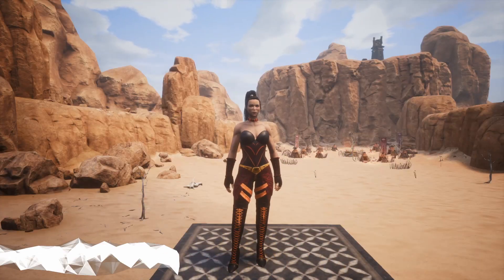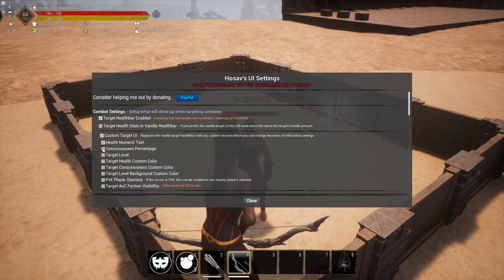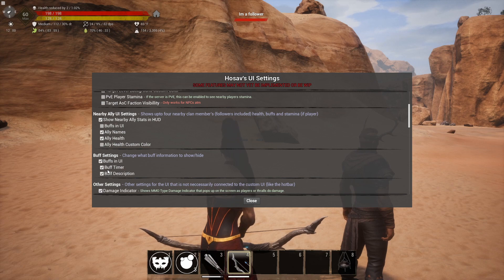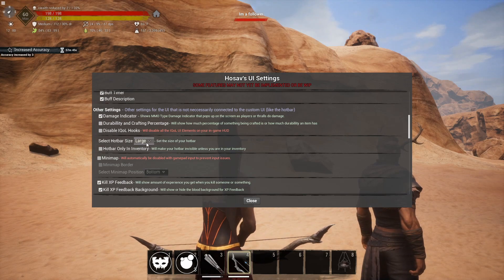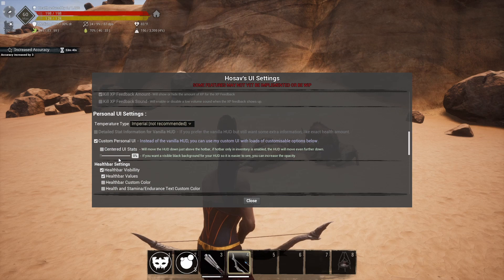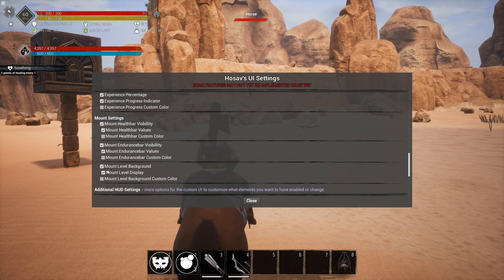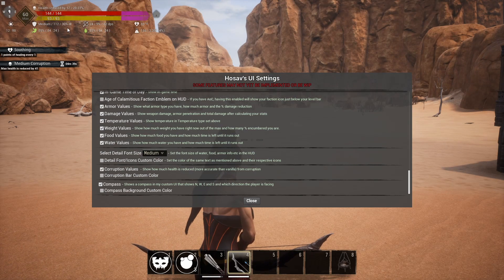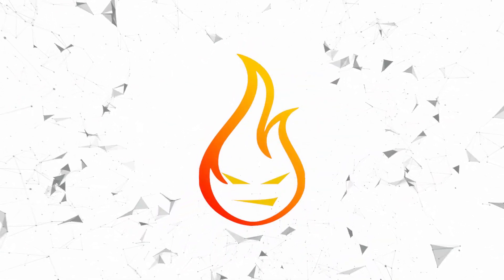Hosavs Custom UI Mod Spotlight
In this Conan Exiles Mod Spotlight, we take a look at Hosavs Custom UI Mod by Hosav. If you are looking for a UI mod this is the one you want.